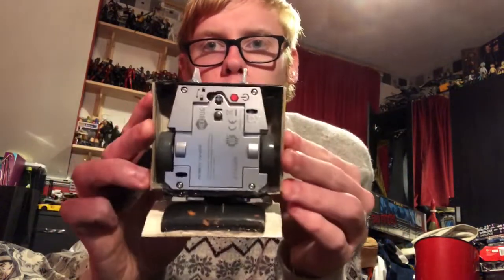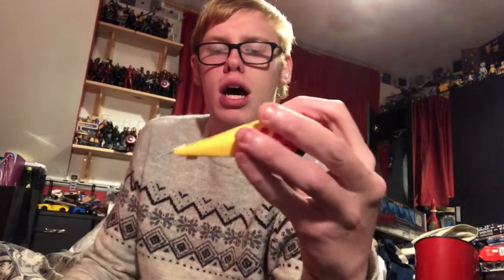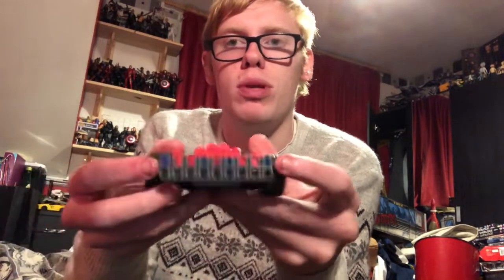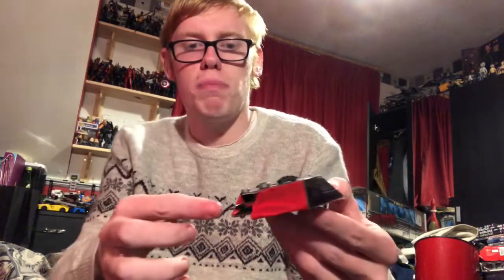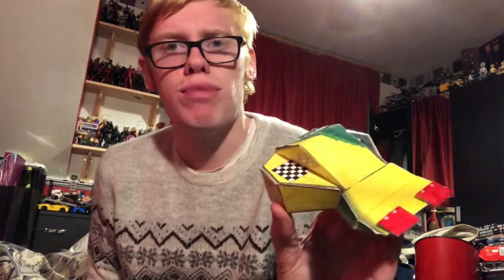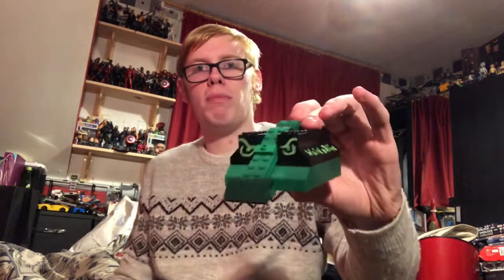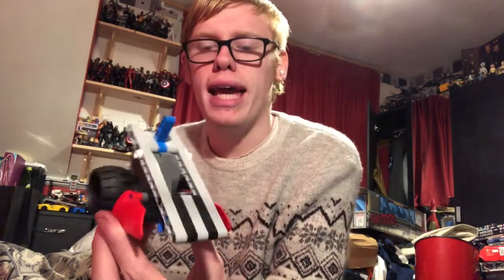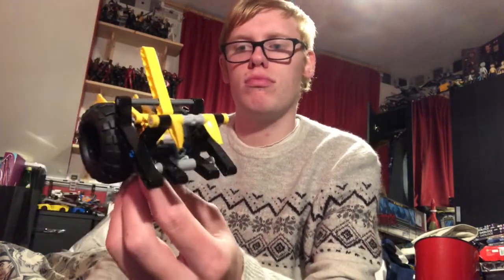Back Once Again - More Robots